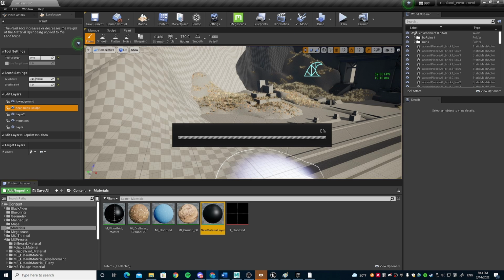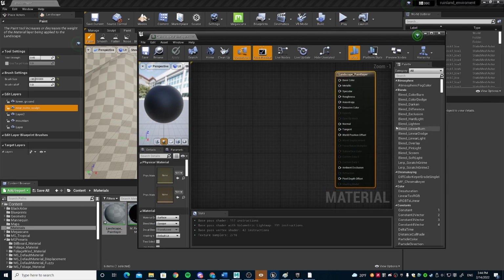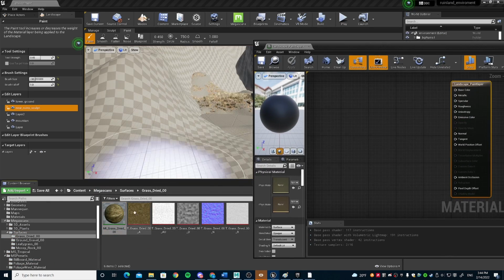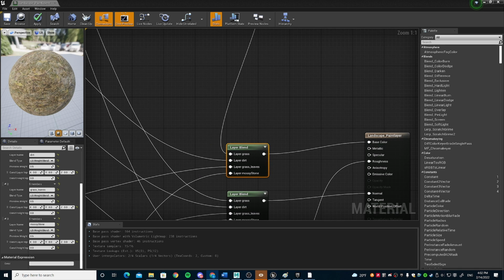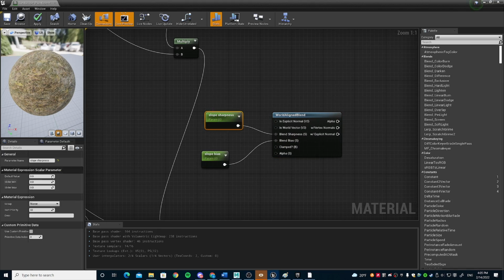Ruin Land Environment Creation | Part 3: Landscape Material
The landscape material creation portion of the ruin land environment.